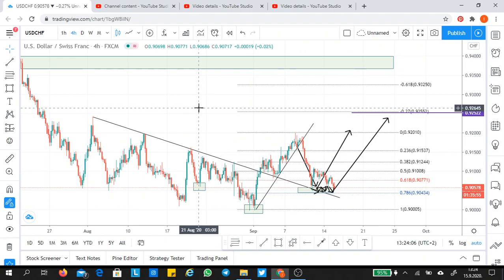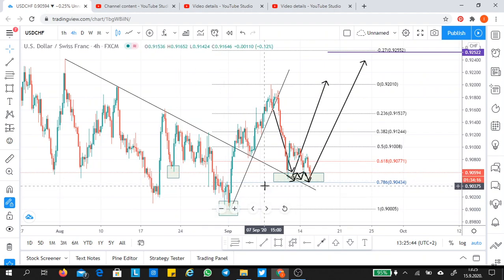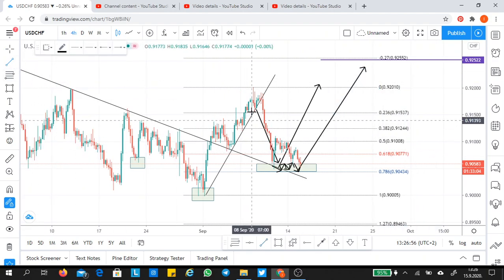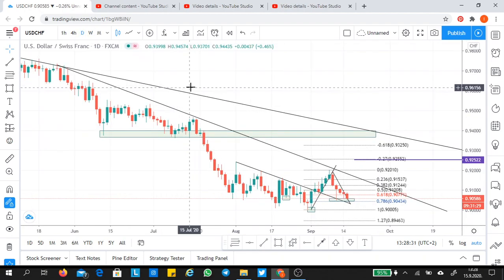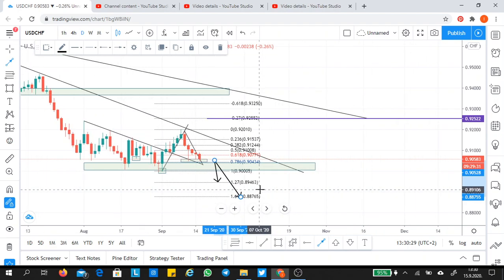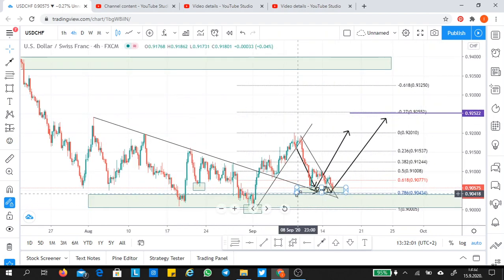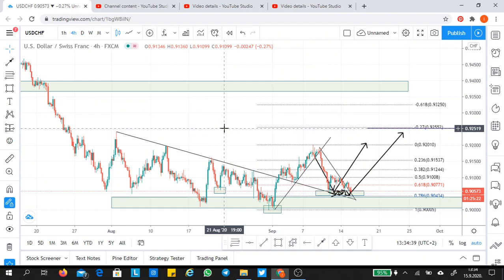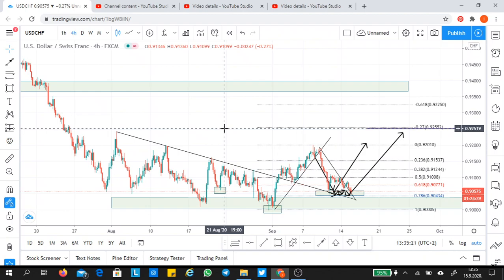USD/CHF September 15 2020 technical analysis | Trading strategy and tactics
Long term analysis for short term trading - USDCHF for this week. We're not using any indicators, just common sense. I always start my analysis on weekly time frame, then moving to daily and looking for entries on 4h chart.

From the tools I'm using trendlines and Fibonnaci retracement levels for entries as well as extenstion levels for my profit targets.